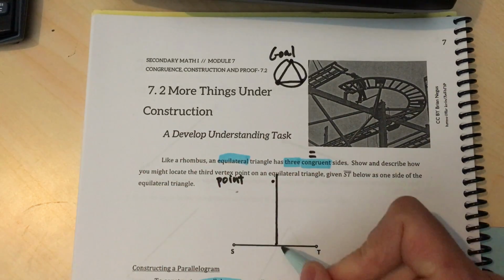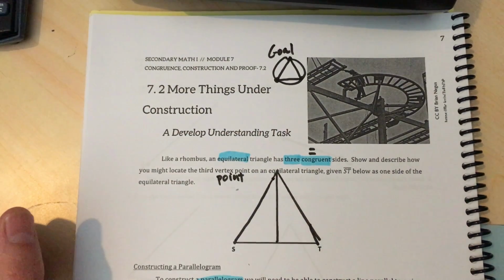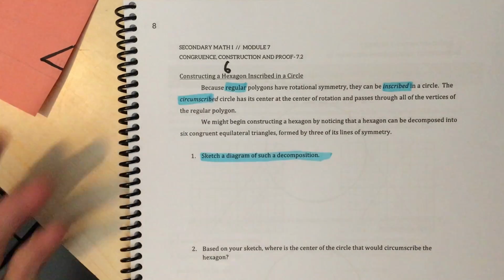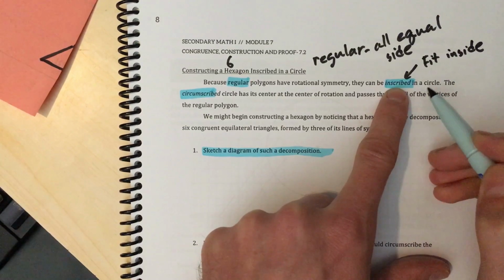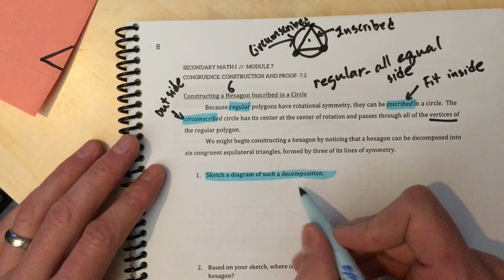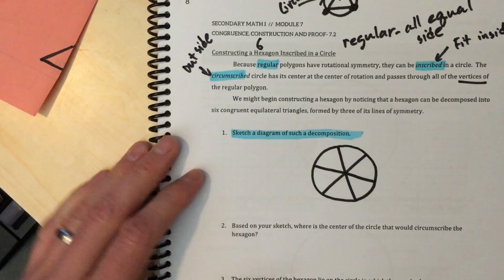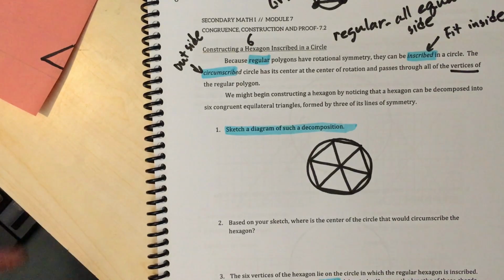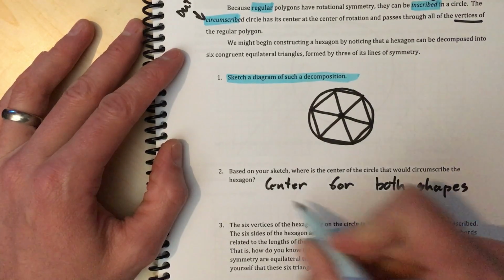Lesson 7.2 BHS Math